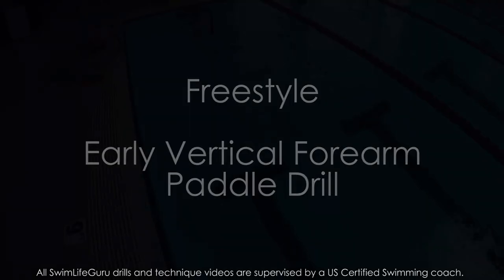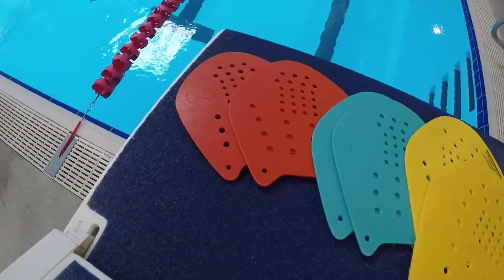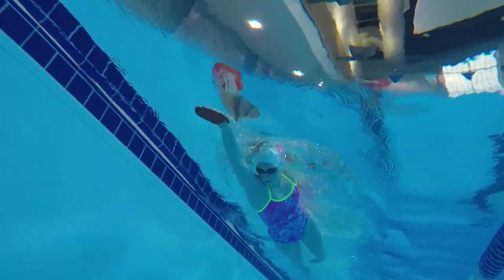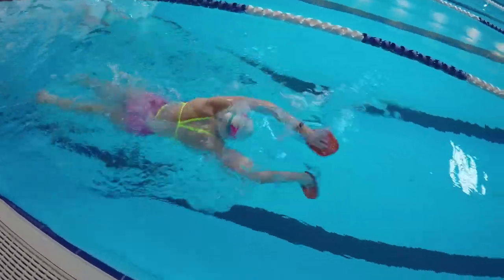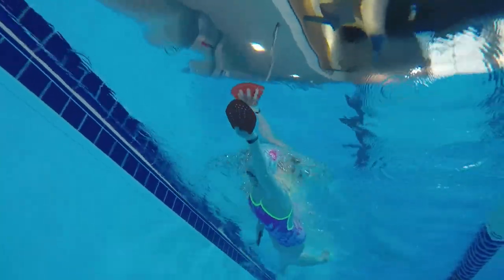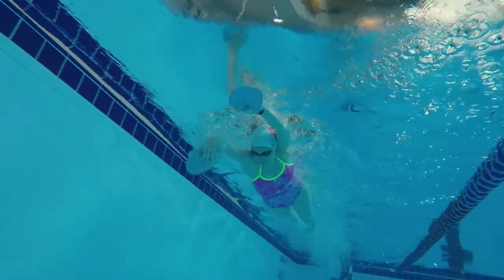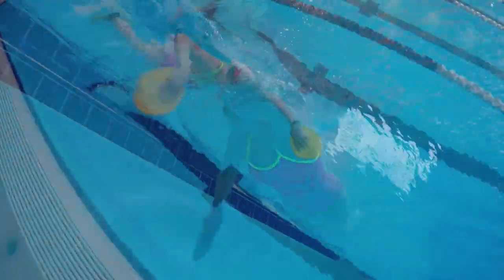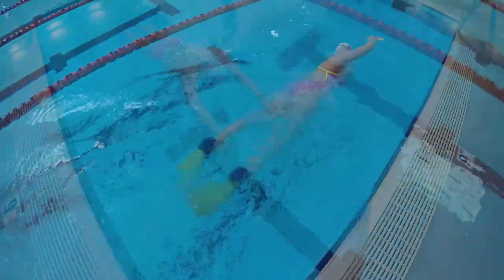Early Vertical Forearm Paddle Freestyle Drill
Howdy there!  Today's video is an Early Vertical Forearm Freestyle Paddle Drill.  I hope you enjoy!

Products Used/Featured:

GoPro Hero4
On Amazon

~Anna